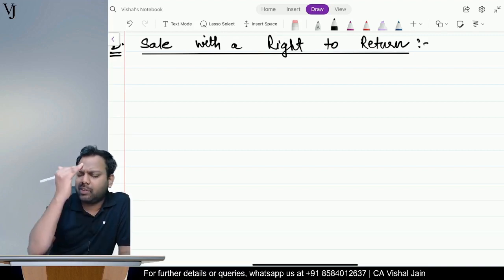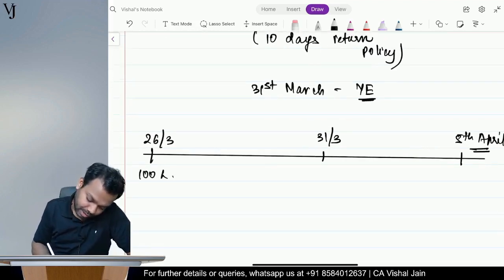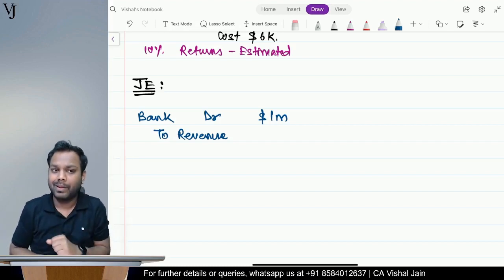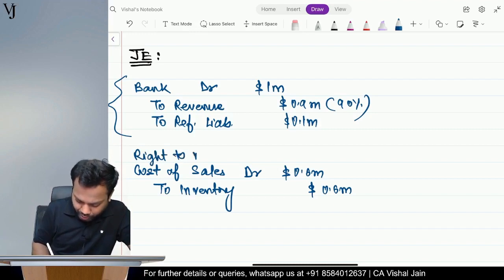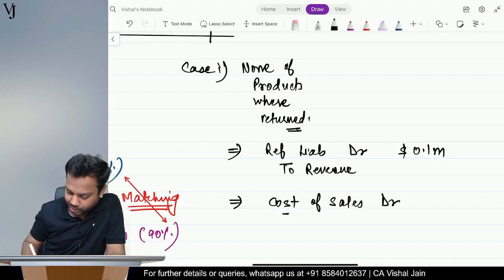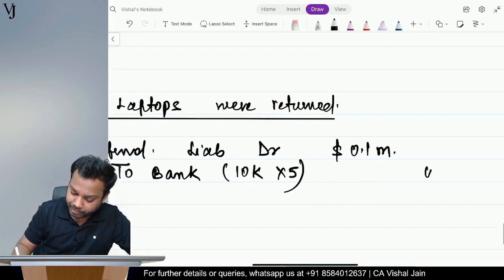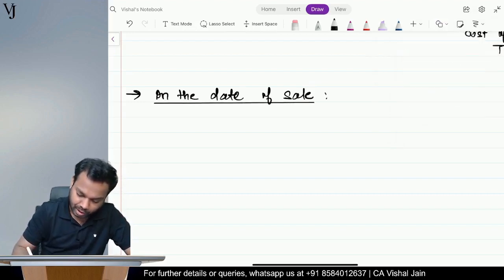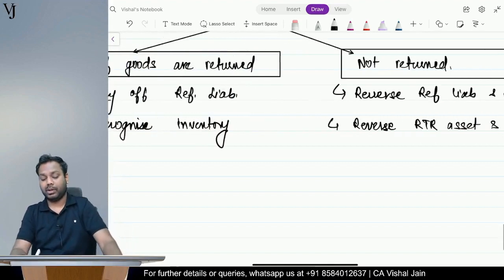Sale with RIGHT TO RETURN | Accounting Treatment | IFRS 15 | Ind AS 115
Accounting treatment of Sale with a right to return as per IFRS 15 | Ind AS 115